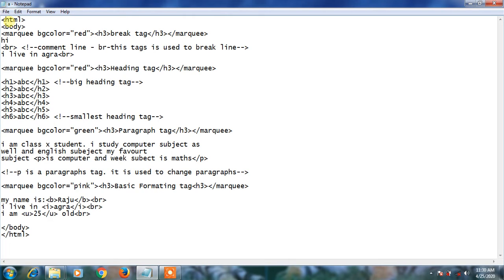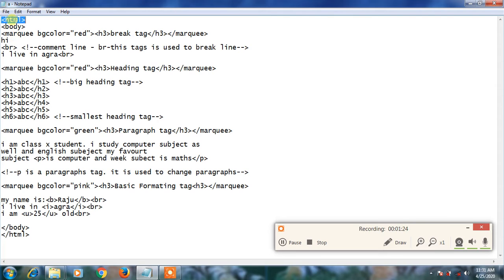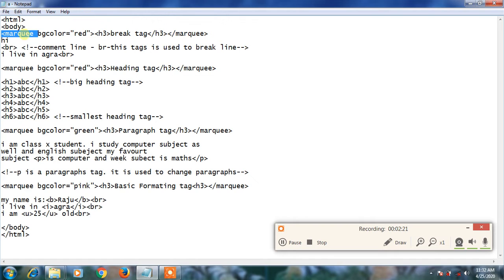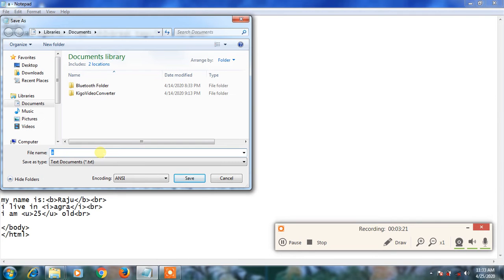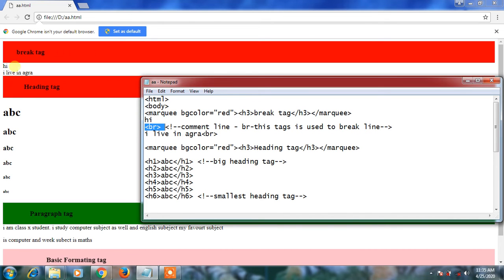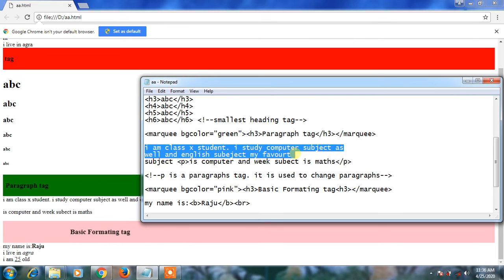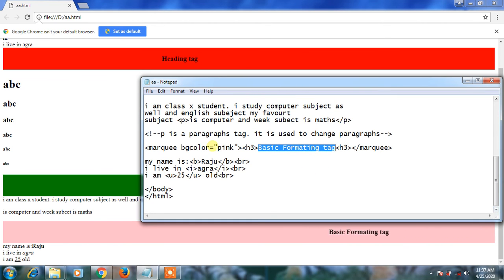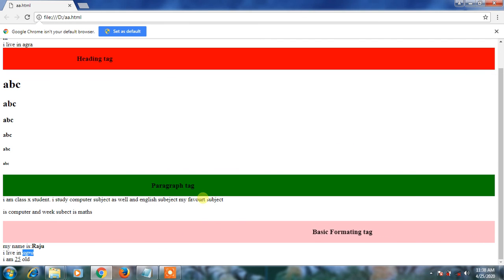Basic HTML Practical part #1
This video lecture contain basic html practical exercise with suitable example